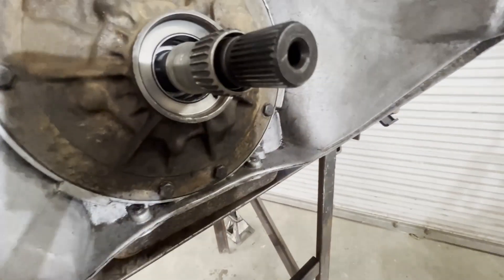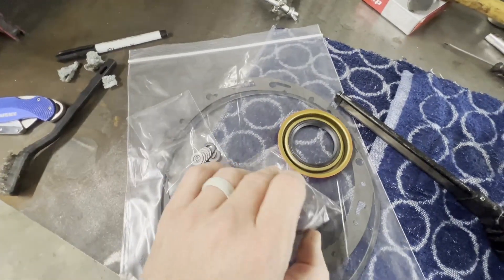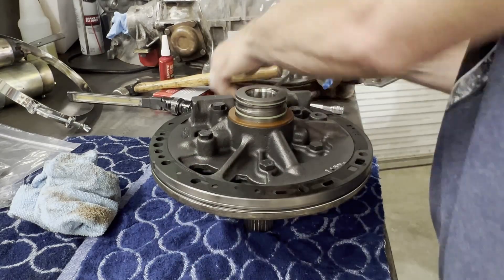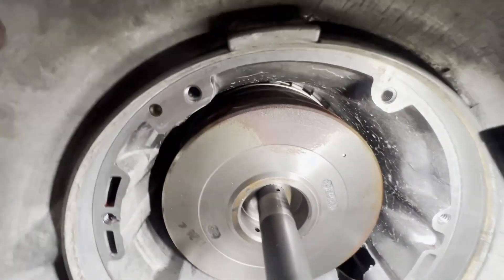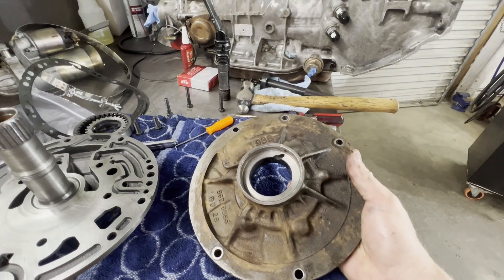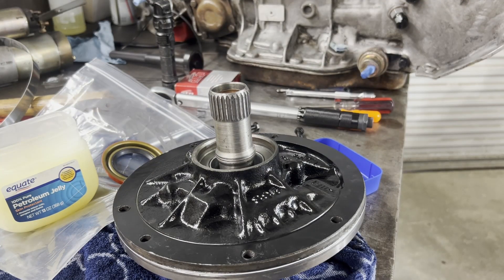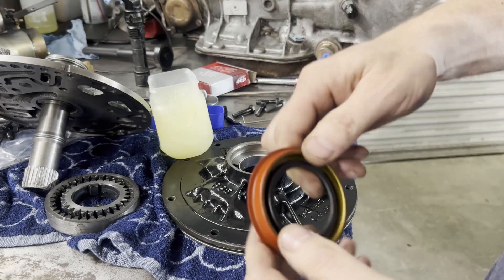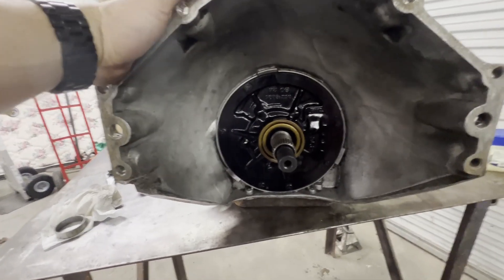TH400 Front Pump Bushing Installation on the LS Swapped S10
TH400 Bushing Install in the LS Swapped S10
I am not a professional. I did this install these parts based on my own research and used my own money to purchase the products.

In this video I am installing a TH400 front pump bearing in a TH400 transmission. My bearing, to me looked like it was in not an acceptable condition to use.  I want to learn to rebuild my own transmissions, so I took the opportunity to use this as a learning experience after watching many YouTube videos and discussing on many Facebook forums. I decided that I would teach myself how to do this and maybe help you guys out from what I have learned. Research what I have detailed including the torque specs for yourself and let me know if this helped your out!

CT9083 TH400 Front Pump Leak Sealing Kit Stops Leaking and Seals Front of Turbo 400 Transmission

Alpha Rider Front Pump Alignment Band Transmission Tool For Transmissions 250, 250C, 350, 350-C, 375, 400, 3L80, 3L80-HD, 425, 475, 700-R4, 4L60, 4L60E

Orion Motor Tech 52-in-1 Custom Bushing Driver Tool Set and Transmission Wheel Axle Bearing Race Seal Installer Remover, Bush Removal Puller Bearing Press Tool Kit

LOCTITE 680 High Strength Bearing Mount For Relaxed Fits, O.E.M. Specified, Anaerobic, High Strength, Medium Viscosity, Slip Fit Assemblies | 36 ml. Bottle (PN: 2301375)